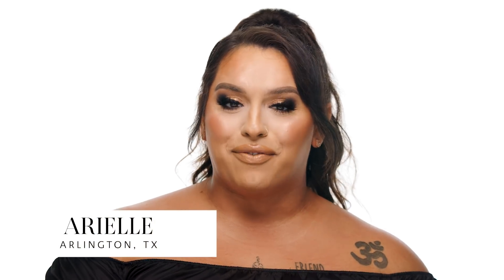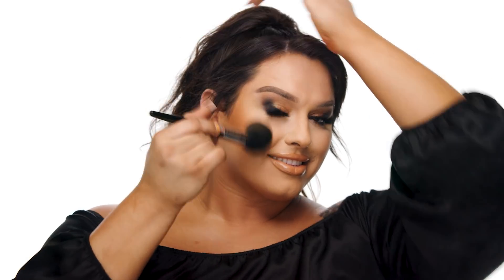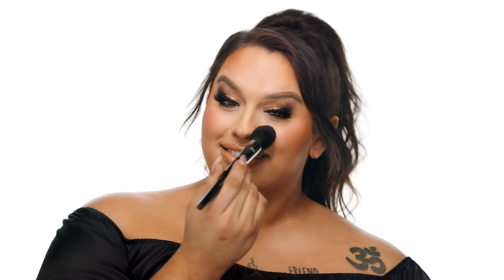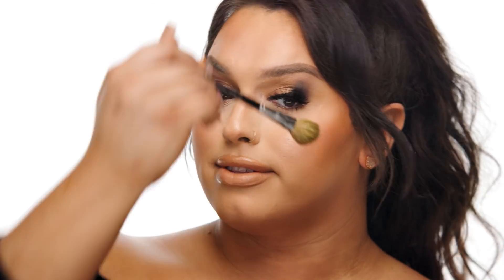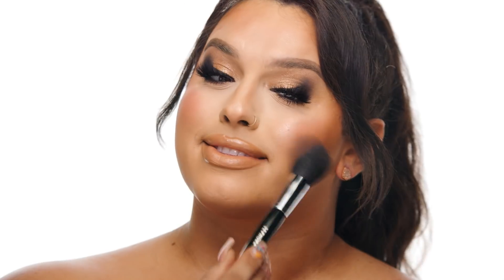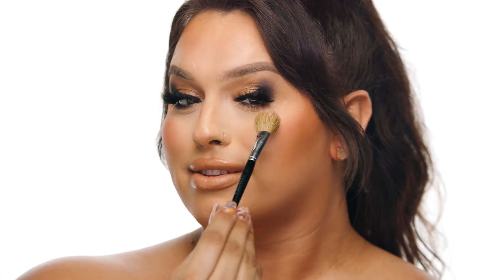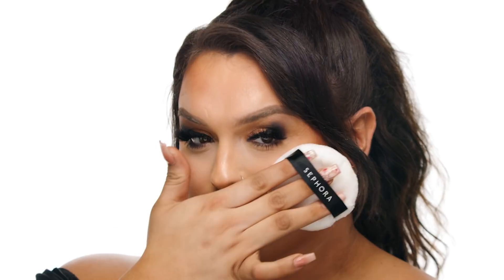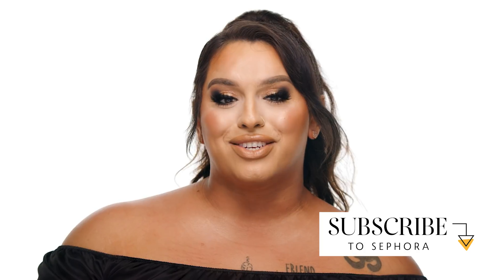Highlight & Bronze Tutorial | Sephora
Learn how to highlight and bronze with Arielle, from Sephora in Arlington, Texas! Follow along to get some tips and tricks.

What is your ride or die highlighter?  Leave your answer in the comments below!

HUDA BEAUTY N.Y.M.P.H. Not Your Mama’s Panty Hose All Over Body Highlighter